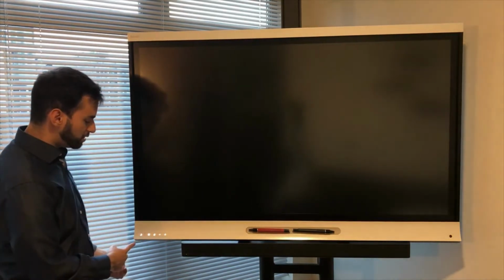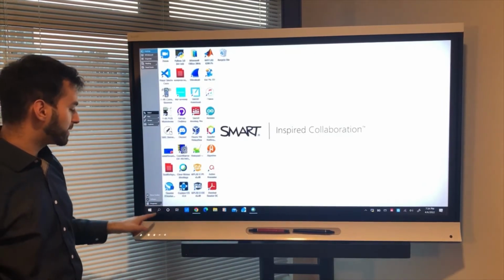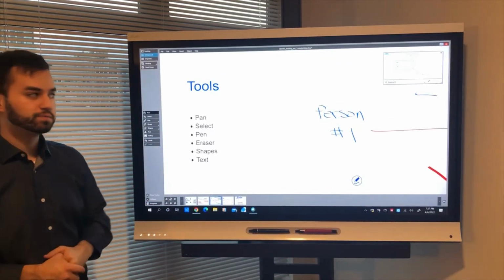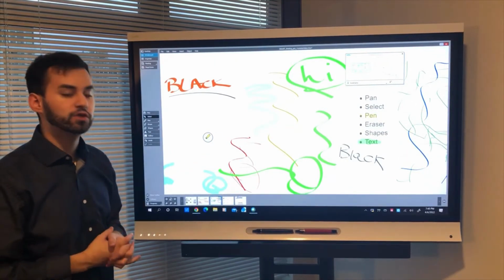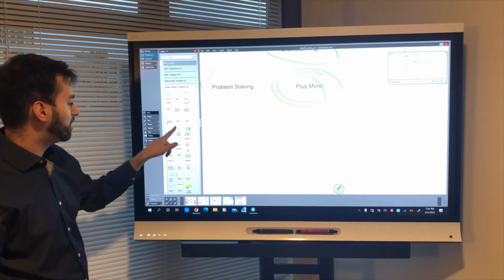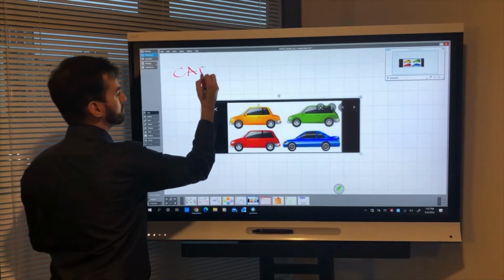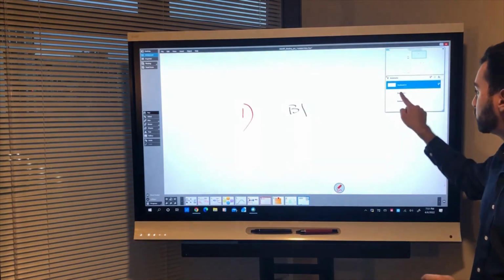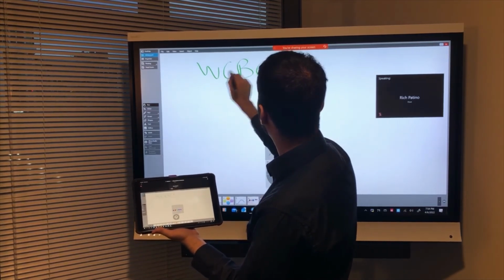Using SMART Meeting Pro Software in a Business Setting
-Connecting a laptop to the interactive display
-Software Layout
-Taking a screen capture and incorporating it into the meeting
-Using WebEx to share content to remote participants

Need help with hardware or software?
COMMENT! Someone else may have the same question.

Software and Hardware information can be viewed on the SMART Technologies webpage.